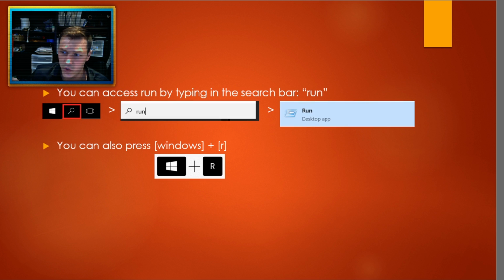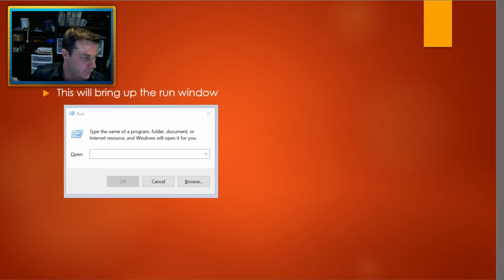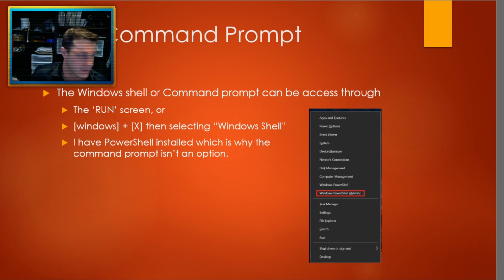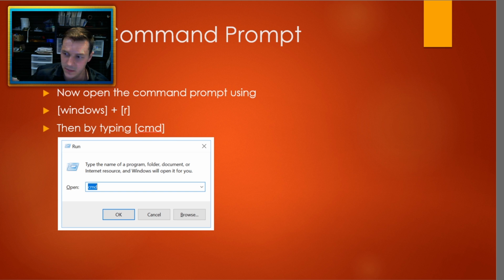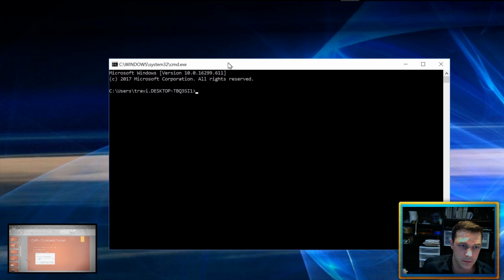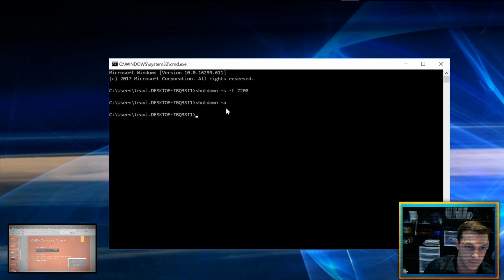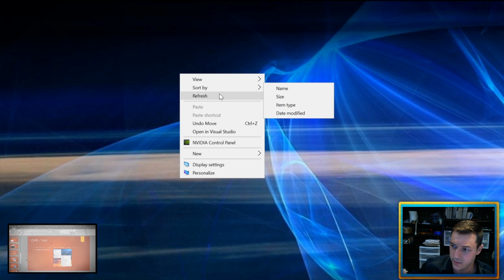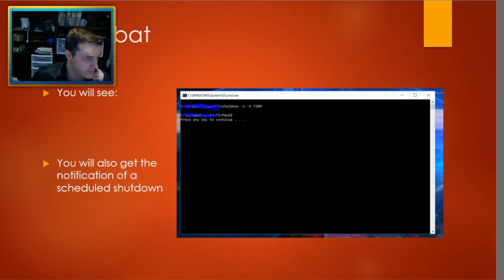Solis Indago - a Windows Tutorial - Shutdown Script with Timer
In this video we cover:
The Run Function
The Command Prompt
Batch Files
Shutting down/Restarting a computer with the command prompt